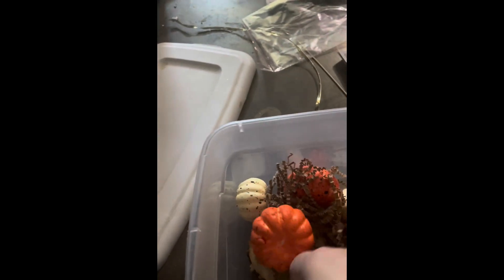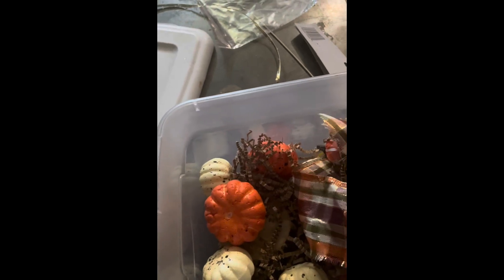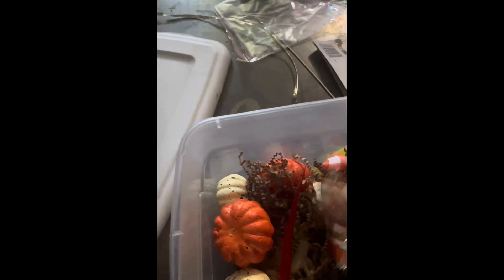Daycare Two Year-Old Classroom Fall Sensory Bin ￼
Welcome to Blessed Be The Gift! 💕 I'm Kerri, a Christian single mom navigating life after an unexpected and unwanted divorce. Despite the heartbreak, I’ve found hope and strength in Jesus. He has been my anchor, guiding me through this new chapter of singleness and helping me embrace His plan for my life.

In this video, I share my testimony of faith, how I’m overcoming challenges as a single mom, and the ways God has blessed me and my boys. If you’re a single mom, facing struggles in your faith, or seeking encouragement, this channel is for you.

🛍 Shop with Me:

💬 Let’s Connect!
📘 Facebook: Blessed Be The Gift

🙏 My Message to You:
You’re not alone in this journey. God has a purpose for your pain, and He will make your paths straight (Proverbs 3:3-6). Let’s inspire and encourage each other as we walk in faith.

Final Thoughts:
Thank you for being part of this journey. If you're a single mom struggling, know you are not alone. Turn to God, and He will guide you every step of the way.

With love,
❤️Kerri Welcome to Blessed Be The Gift! 💕 I'm Kerri, a Christian single mom navigating life after an unexpected and unwanted divorce. Despite the heartbreak, I’ve found hope and strength in Jesus. He has been my anchor, guiding me through this new chapter of singleness and helping me embrace His plan for my life.

🛍 Shop with Me:

💬 Let’s Connect!

With love,
Kerri Anderson
Blessed Be The Gift Welcome to Blessed Be The Gift! 💕 I'm Kerri, a Christian single mom navigating life after an unexpected and unwanted divorce. Despite the heartbreak, I’ve found hope and strength in Jesus. He has been my anchor, guiding me through this new chapter of singleness and helping me embrace His plan for my life.

🛍 Shop with Me:

💬 Let’s Connect!

With love,
Kerri Anderson
Blessed Be The Gift Daycare Two Year-Old Classroom Fall Sensory Bin